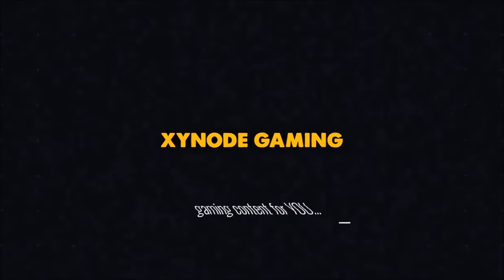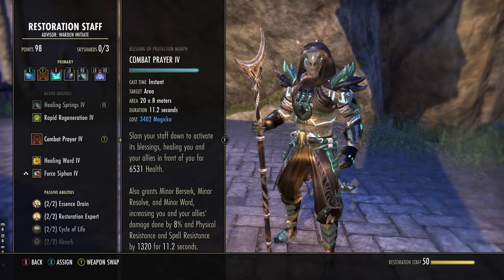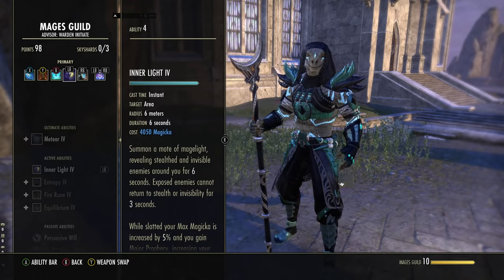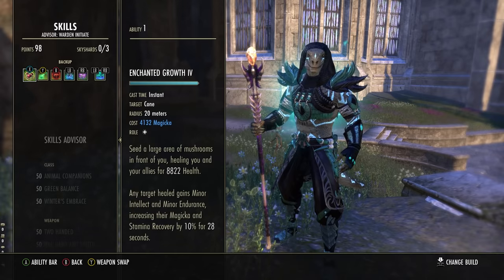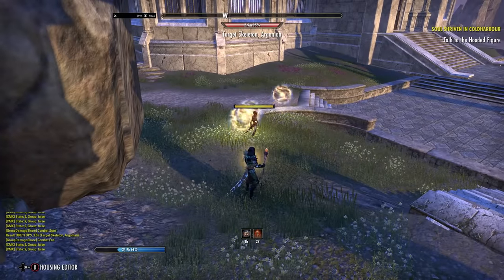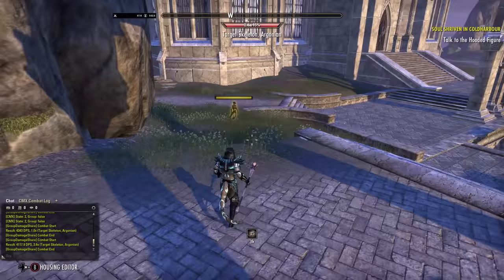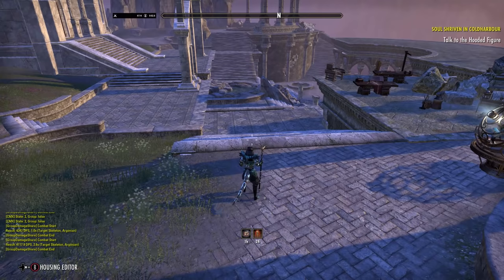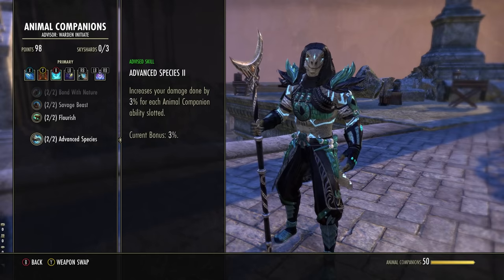ESO - Hist Keeper - PVE Warden Healer Build - (Wrathstone)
Finally the Warden healer the "Hist Keeper" is here for The Elder Scrolls Online in the Wrathstone update! Everything you need to know about how to HEAL and BUFF with this build, fully explained and even a PROPER demonstration on how to be effective as hell with Olorime's (lets just say there are far too many firing that into a corner lol ). Everything you need for a solid warden healer build! This is the buff monster of the year! ENJOY!

Timestamps:
Note these are for reference to come back to, not for skipping. Skipping will result in asking questions i have already answered.

Stats: 00:46
Skills: 01:56
Passives: 18:54
Gear: 33:40
champion points: 47:35

Gamer Tags for guild invites
Pc: @Xynode
PS4: XynodeGaming
XBOX: XynodeGaming